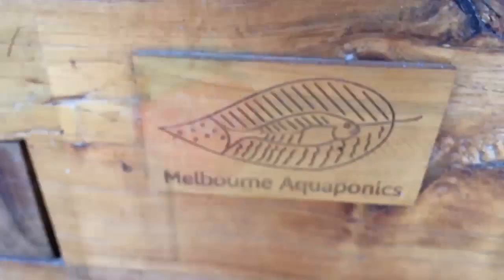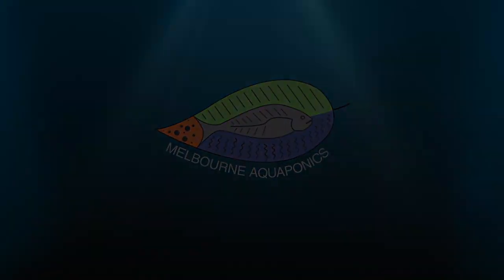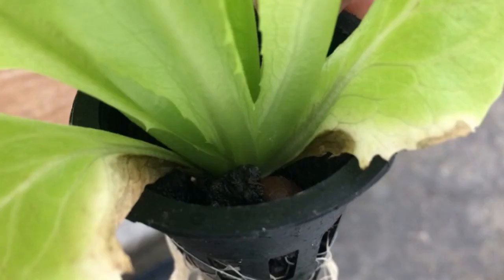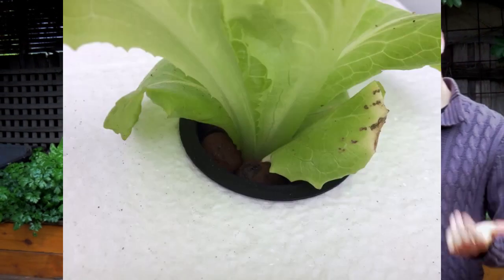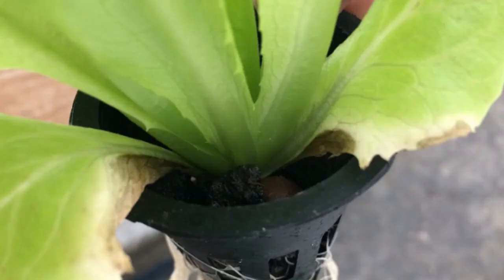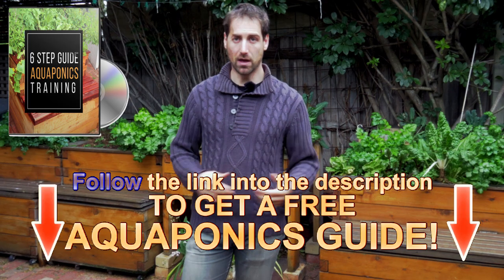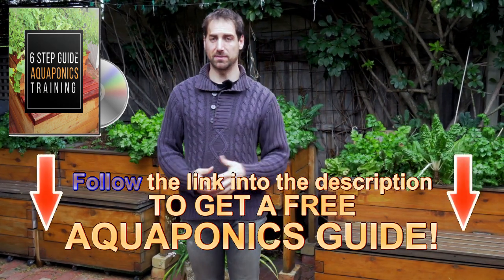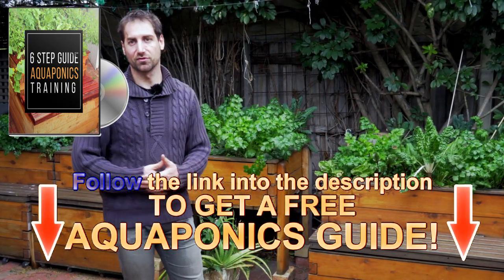why yellow leaves in aquaponics? | mineral deficiency? | moisture issue?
Receive your welcoming gifts now here:
1. The magical 6 STEP process to Build Your Own Aquaponics setup!

2. Aquaponics Manual Excerpt “THE ART OF AQUAPONICS”!

3. The Secret Video to keep your vegetables strong, green and healthy!

Video description
You had your aquaponics system running for a while and the grow-bed is all green, the plants are growing well. One day you wake up and go feeding your fish, you harvest a few plants leaves for the salad. And you realize that some leaves are not as green as they use to be. Several weeks later you find more and more yellowing on your plants.
You may have experienced this scenario and you are not alone.
It costs me to admit it but our aquaponics ecosystems are relatively close compared to a classic garden. In a garden the worms and other living creatures are able to dig dip in the soil and reach, then raise minerals needed for the plants growth. In aquaponics the growbed are shallow and filled with media only. Our aquaponics media is generally not releasing a variety of minerals into the water. The only real input of minerals comes from the fish food but depending on the specific profile of the fish food used and the varieties of plant grown, the system may experience mineral deficiencies. In this case it is important to supplement the system with mineral powders such as rock dust or other trace elements. Iron is a specific one that need to be added specifically but I made some specific videos on this topic:
Today I received some pictures from a follower who thinks he is having mineral deficiencies on his plants. He is asking for help and would like to know the specific type of deficiency involved.
As you can imagine it is very difficult to determine the specific type of iron deficiency from a simple picture. A general presentation of the system and history of maintenance would be very helpful.
In this specific case we can see that only the oldest leaves seem affected. The plants being grown on Deep Water Culture (more information on DWC
), the oldest leaves are generally closer to the water. This specific problem may simply due to extra moisture.
I would therefore recommend to add a mix of minerals, check the moisture level, possibly increase the height of the pots on the raft and see the evolution of the plants 3 weeks later.
Let me know what you would recommend in this situation in the comments of the video.

1. Online Aquaponics Training Course The Ultimate Training!

2. Our Digital Aquaponics Manual “THE ART OF AQUAPONICS”!

1. Our Website “Melbourne Aquaponics